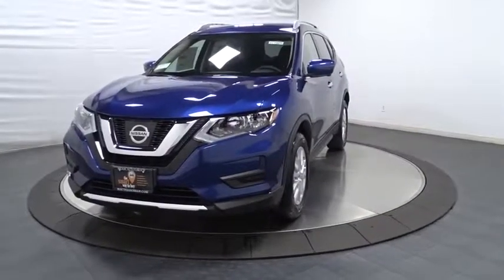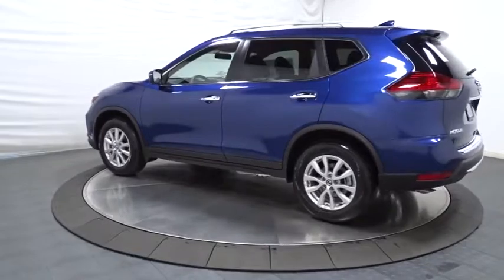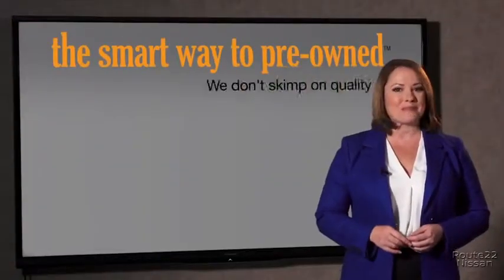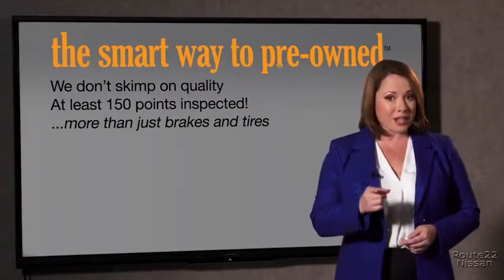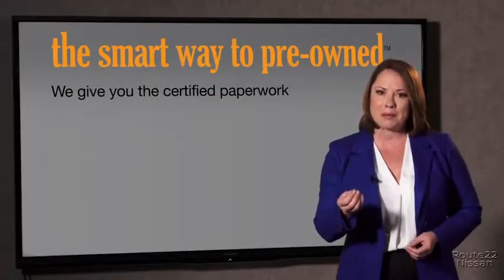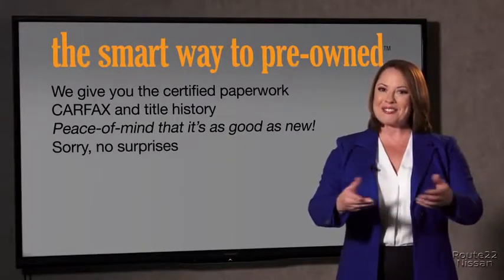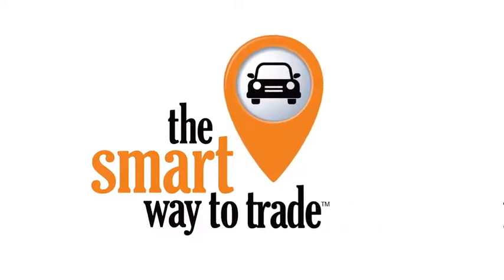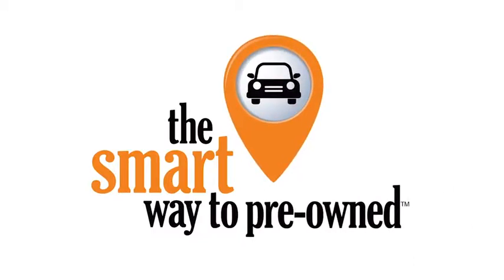2017 Nissan Rogue Hillside, Newark, Union, Elizabeth, Springfield, NJ 371609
Integrated Roof Antenna,Radio: AM/FM/CD/AUX -inc: 6 speakers, 5 color center display audio system, USB connection port for iPod interface and other compatible devices, Bluetooth hands-free phone system, streaming audio via Bluetooth, SiriusXM satellite radio and hands-free text messaging assistant,2 LCD Monitors In The Front,Wireless Streaming,Body-Colored Front Bumper,Clearcoat Paint,Body-Colored Power Heated Side Mirrors w/Manual Folding and Turn Signal Indicator,Chrome Side Windows Trim,Lip Spoiler,Fixed Rear Window w/Fixed Interval Wiper, Heated Wiper Park and Defroster,Fully Automatic Aero-Composite Halogen Daytime Running Headlamps w/Delay-Off,Galvanized Steel/Aluminum/Composite Panels,Tires: P225/65R17 AS,Black Bodyside Cladding and Black Wheel Well Trim,Roof Rack Rails Only,Compact Spare Tire Mounted Inside Under Cargo,Variable Intermittent Wipers,Deep Tinted Glass,Tailgate/Rear Door Lock Included w/Power Door Locks,Body-Colored Rear Bumper w/Black Rub Strip/Fascia Accent,Black Grille w/Chrome Surround,Wheels: 17 Aluminum Alloy,Liftgate Rear Cargo Access,Steel Spare Wheel,Chrome Door Handles,LED Brakelights,Perimeter Alarm,Front Cupholder,Driver Foot Rest,Leather/Metal-Look Steering Wheel,Power Rear Windows and Fixed 3rd Row Windows,Analog Display,Full Carpet Floor Covering,Trip Computer,Interior Trim -inc: Metal-Look Door Panel Insert, Chrome And Metal-Look Interior Accents,Glove Box,Cruise Control w/Steering Wheel Controls,Quick Comfort Heated Front Bucket Seats -inc: 6-way power driver's seat w/power lumbar support, 4-way adjustable front passenger seat and front seatback storage,Fade-To-Off Interior Lighting,Manual Anti-Whiplash Adjustable Front Head Restraints and Manual Adjustable Rear Head Restraints,Remote Releases -Inc: Mechanical Cargo Access and Mechanical Fuel,Power Door Locks w/Autolock Feature,Cargo Area Concealed Storage,Outside Temp Gauge,Manual Tilt/Telescoping Steering Column,Driver / Passenger And Rear Door Bins,Front Map Lights,Gauges -inc: Speedometer, Odometer, Engine Coolant Temp, Tachometer, Trip Odometer and Trip Computer,Engine Immobilizer,HVAC -inc: Underseat Ducts and Console Ducts,Systems Monitor,Front Center Armrest w/Storage and Rear Center Armrest,Delayed Accessory Power,Cloth Seat Trim,Carpet Floor Trim,3 12V DC Power Outlets,NissanConnect Selective Service Internet Access,Power 1st Row Windows w/Driver 1-Touch Up/Down,40-20-40 Folding Split-Bench Front Facing Manual Reclining Fold Forward Seatback Rear Seat w/Manual Fore/Aft,Cloth Door Trim Insert,Proximity Key For Doors And Push Button Start,Air Filtration,Full Cloth Headliner,Seats w/Cloth Back Material,Leather/Metal-Look Gear Shift Knob,Full Floor Console w/Covered Storage, Mini Overhead Console w/Storage and 3 12V DC Power Outlets,Driver And Passenger Heated-Cushion, Driver And Passenger Heated-Seatback,FOB Controls -inc: Remote Engine Start,Cargo Space Lights,Dual Zone Front Automatic Air Conditioning,Remote Keyless Entry w/Integrated Key Transmitter, Illuminated Entry, Illuminated Ignition Switch and Panic Button,Front And Rear Anti-Roll Bars,4-Wheel Disc Brakes w/4-Wheel ABS, Front And Rear Vented Discs, Brake Assist, Hill Descent Control and Hill Hold Control,Multi-Link Rear Suspension w/Coil Springs,Strut Front Suspension w/Coil Springs,110 Amp Alternator,Permanent Locking Hubs,Battery w/Run Down Protection,14.5 Gal. Fuel Tank,GVWR: 2,122 kgs (4,678lbs),Single Stainless Steel Exhaust,Gas-Pressurized Shock Absorbers,Engine: 2.5L DOHC 16-Valve I4 -inc: ECO mode,Side Impact Beams,Tire Specific Low Tire Pressure Warning,Outboard Front Lap And Shoulder Safety Belts -inc: Rear Center 3 Point, Height Adjusters and Pretensioners,Airbag Occupancy Sensor,Dual Stage Driver And Passenger Front Airbags,Curtain 1st, 2nd And 3rd Row Airbags,Electronic Stability Control (ESC),RearView Monitor Back-Up Camera,Forward Emergency Braking (FEB) Forward Collision and Rear Cross Traffic Alert (RCTA) Rear Collision,Dual Stage Driver And Passenger Seat-Mounted Side Airbags,Blind Spot Warning (BSW) Blind Spot Sensor,Rear Child Safety Locks,ABS And Driveline Traction Control